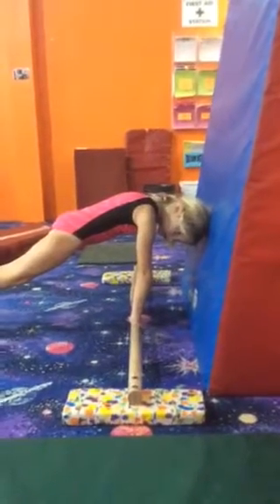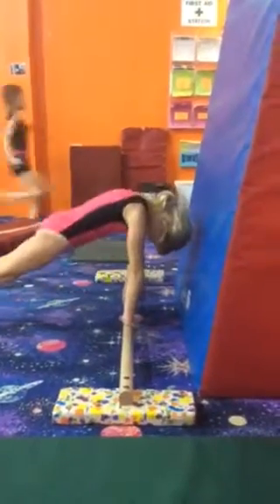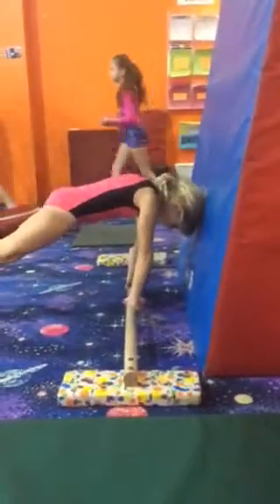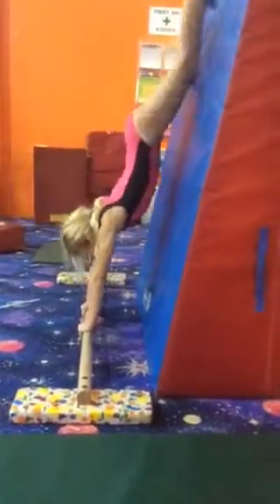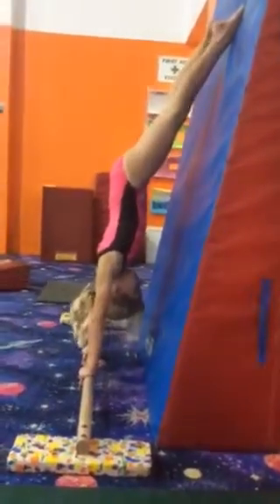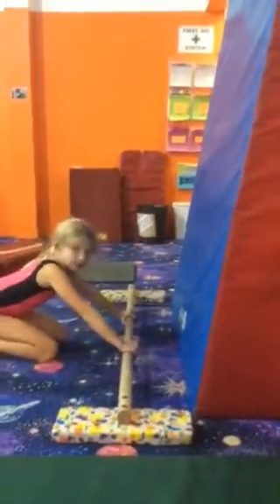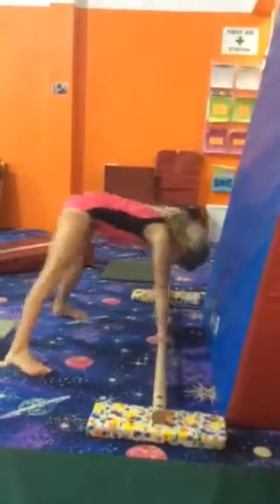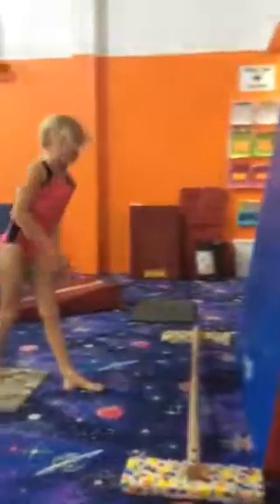floor bar shaping drills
Here are some shaping drills your child can be practicing with the practice bar on the floor. These drills emphasize shaping needed for bar work, in addition to learning to apply pressure on the bar to stay on! Intermediate, pre team, mini stars, mini team. Please ask your child's teacher for additional help.